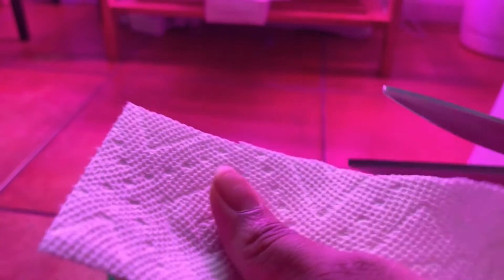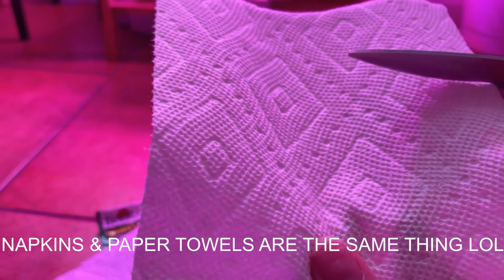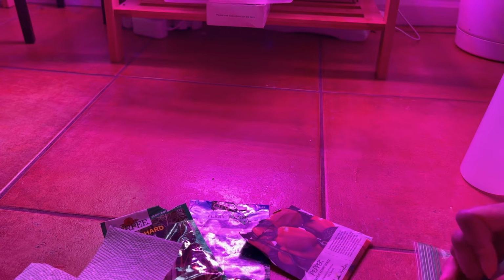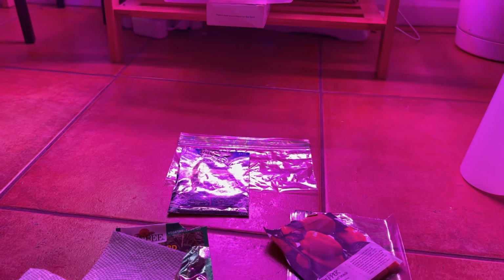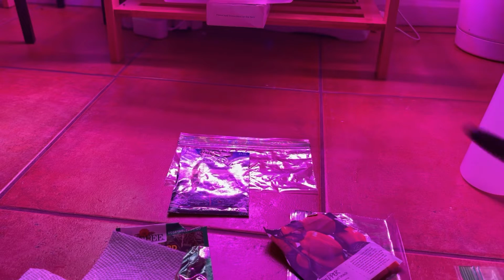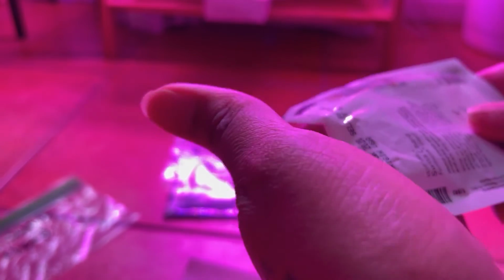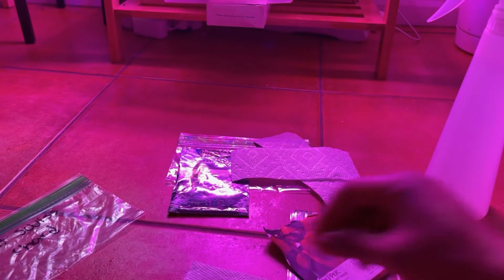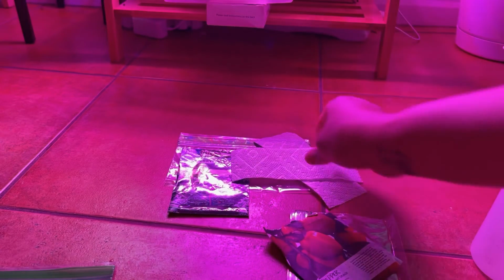Grow Vegetables Indoors101: Sprout Seeds, No Soil Required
In this video I demonstrate a method of sprouting seeds without soil